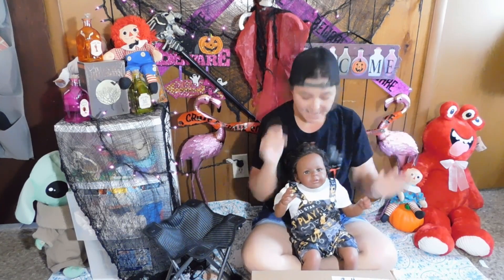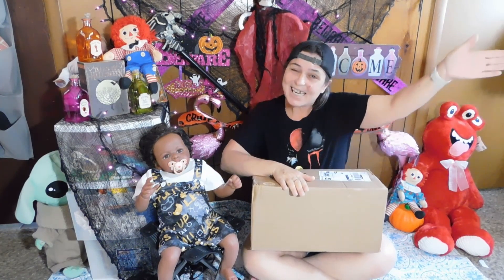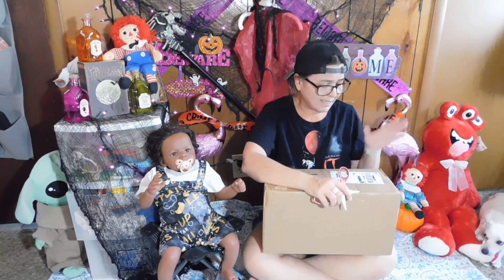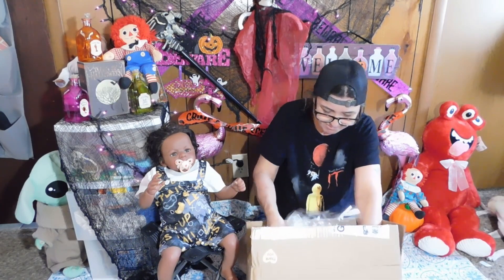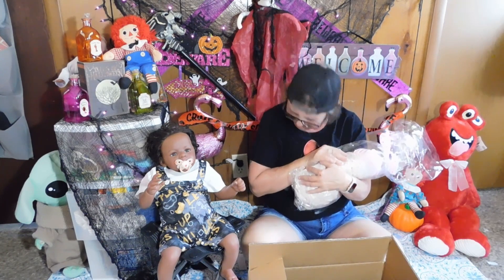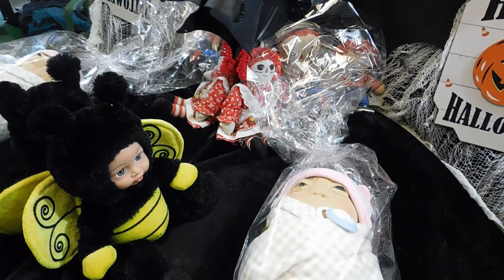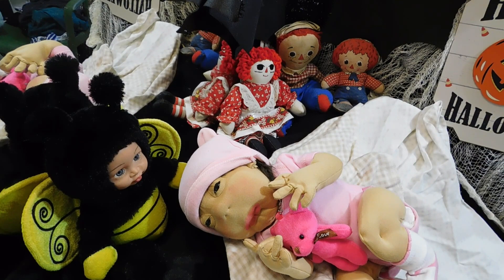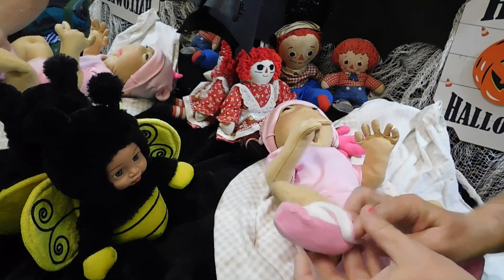My First Happy Mail // What's in the Box //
Hi come have fun with us tonight as I open my first ever Happy Mail and all I can say is it is a bit different .
This doll is from Mylas Handmade Nursery on Etsy